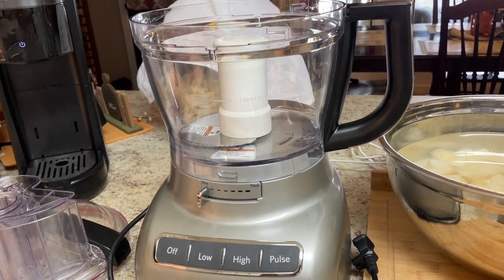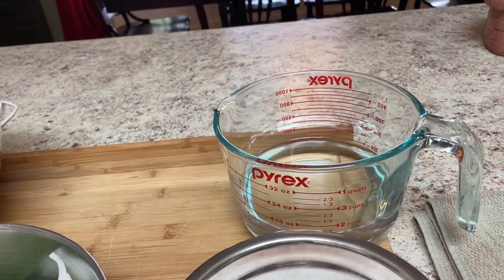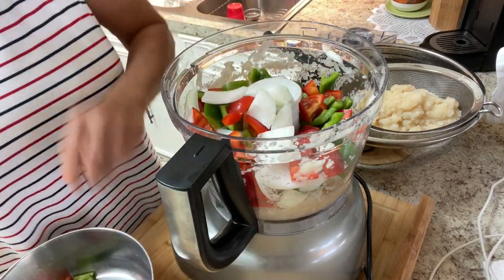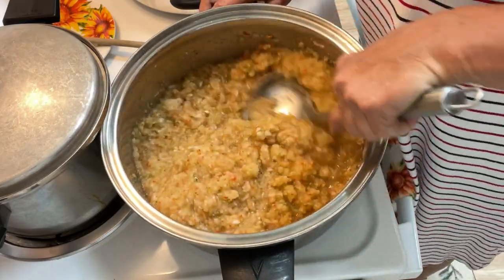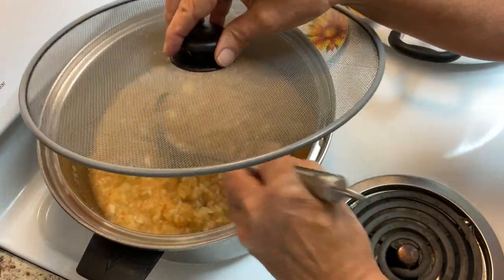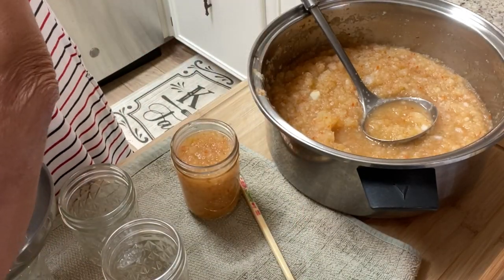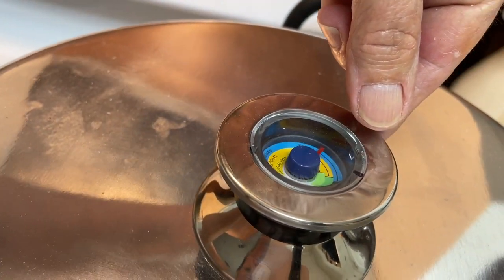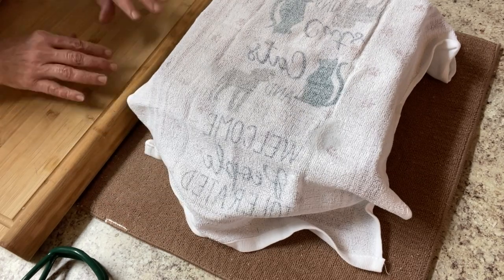Ms Evelyn’s Green Pear Relish | Absolutely Delicious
RECIPE
1 peck green pears ( 12lbs )
5 large sweet onions
5 red bell peppers
5 green bell peppers
5 jalapeño’s ( seeded ) or any hot pepper
4 cups white vinegar
5 cups sugar
Salt to taste ( I recommend 1 tab canning salt)
Chop all vegetables in food processor, (drain very well )
Add to large stock pot, with vinegar, sugar and salt.
Bring to boil and continue to boil for 15 mins, ladle in jars, water bath process 15 min for half pints, 20 min for pints

If you would like to support projects and help us build our new homestead,